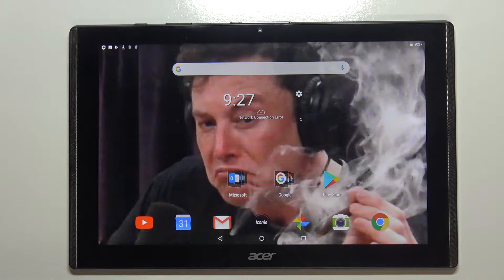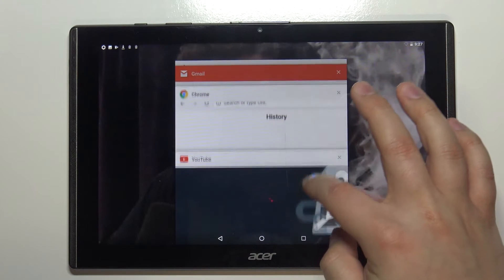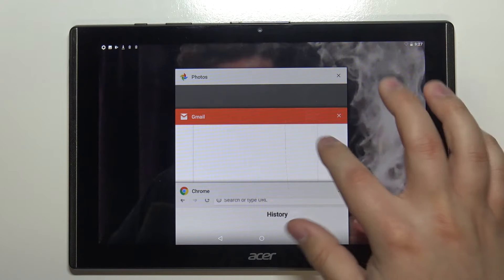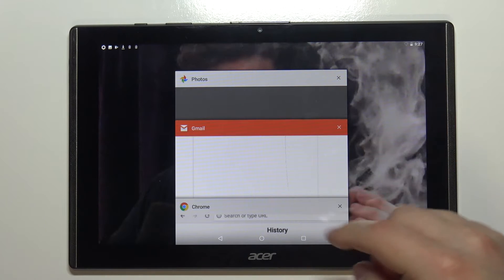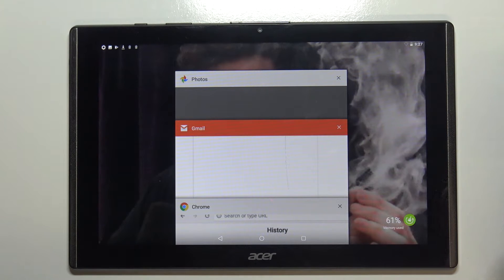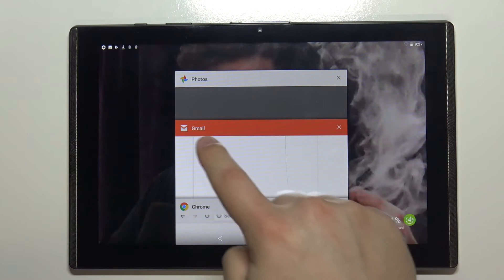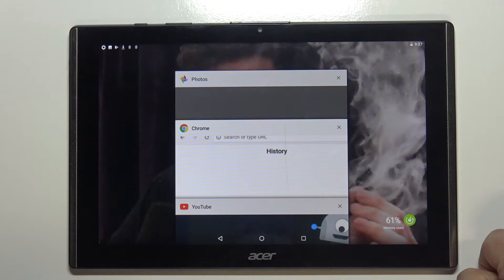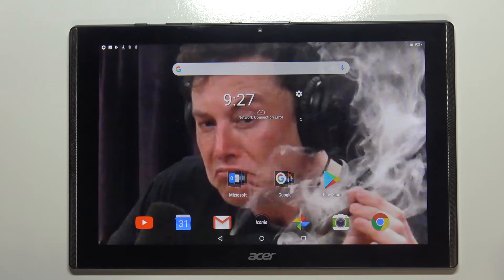How to Deactivate Background Apps in ACER Iconia One 10 – Turn Off Running Apps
Read more info about ACER Iconia One 10:
Do you want to free up space by deactivating running apps in ACER Iconia One 10? Wondering to check out how to smoothly close background apps in ACER Iconia One 10? Find out the enclosed video guide, where we show you how to successfully turn off running on the background apps in ACER Iconia One 10. If you wish to close all of the running apps in your Acer device, stay with us to learn how to get access to the option that gives you the possibility to close them all. Let’s find out the attached video guide and disable background apps in ACER Iconia One 10 successfully. Visit our HardReset.info YT channel and discover many useful tutorials for ACER Iconia One 10.

How to turn off running apps in ACER Iconia One 10? How to switch off apps in ACER Iconia One 10? How to deactivate apps in ACER Iconia One 10? How to turn off applications in ACER Iconia One 10? How to turn off applications in ACER Iconia One 10? How to speed up ACER Iconia One 10? How to release memory in ACER Iconia One 10?